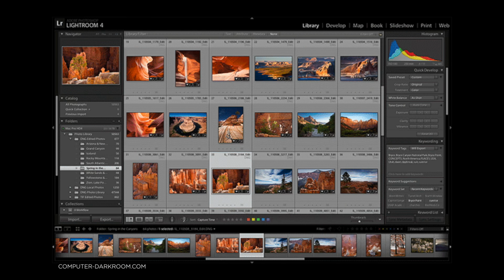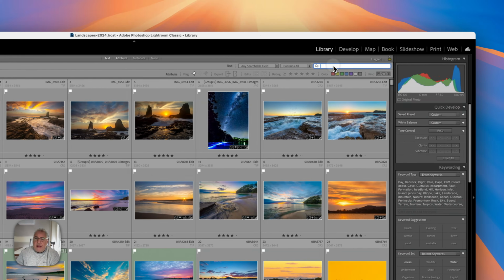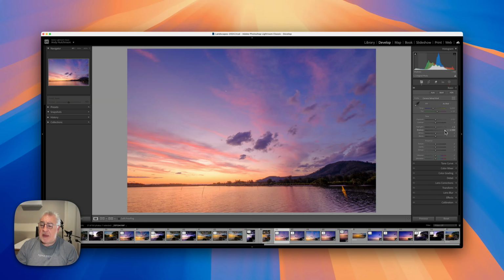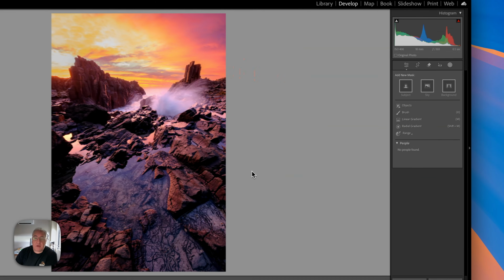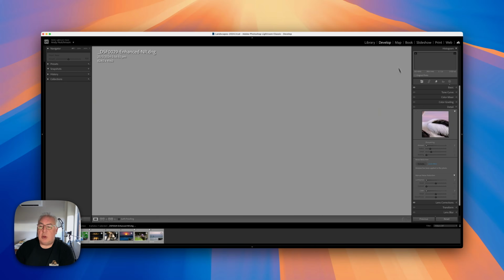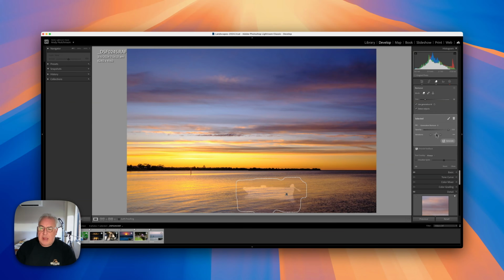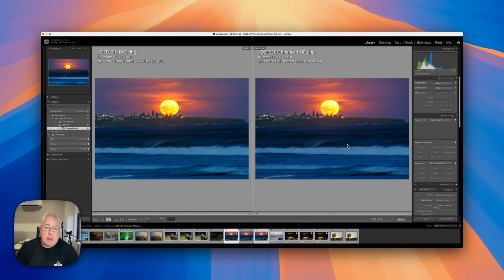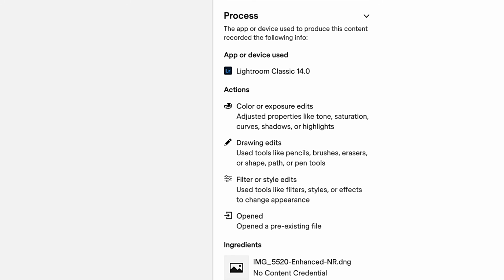Adobe Lightroom Classic V14 October (Mac) Release - In-Depth Review - Heavy is the Crown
Adobe Lightroom Classic 14 brings significant updates including improved generative remove, expanded denoise support for Fuji X-Trans and Linear DNG files, content credentials, and notably faster navigation in the develop module. While Adobe continues to dominate the RAW editing and asset management space, some features like generative remove still need work.

00:00 Introduction
01:39 No shilling
02:55 Asset Management
03:16 Library Module
04:31 Catalog Renaming
05:27 Search
07:16 Develop Module
11:51 Masking
13:40 What’s new in V14?
14:11 Generative Remove
18:10 ‘Improved’ Denoise
22:04 Denoise Apple ProRAW
23:32 Content Credentials
24:18 The Good & The Bad
25:31 Conclusion